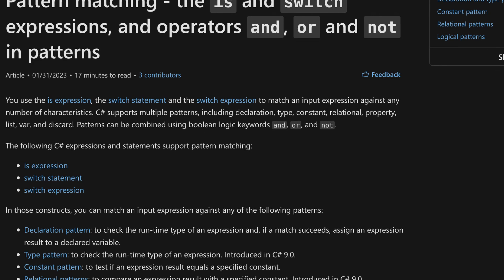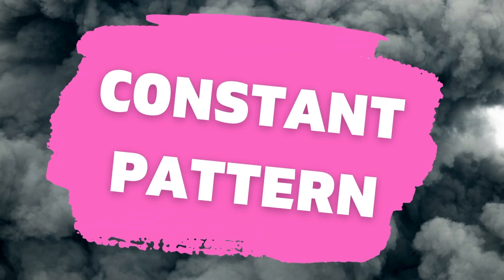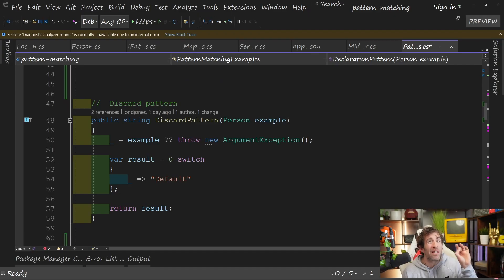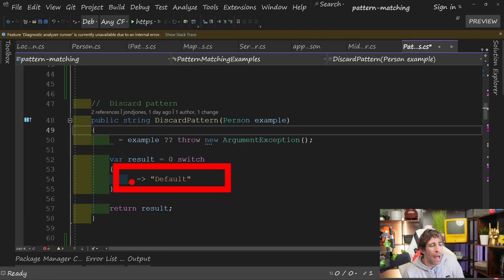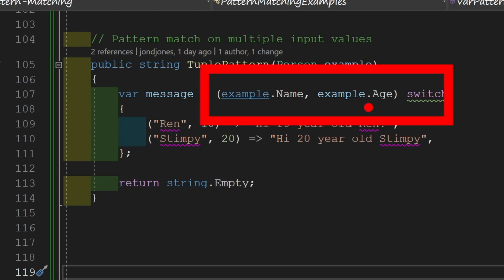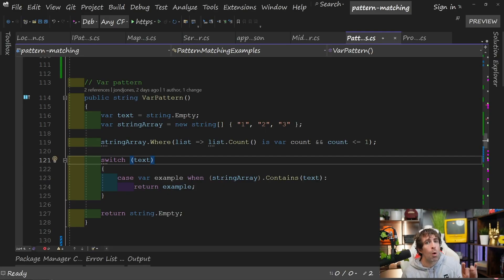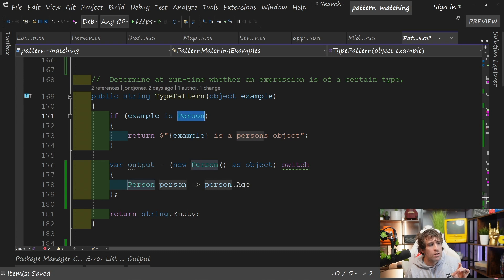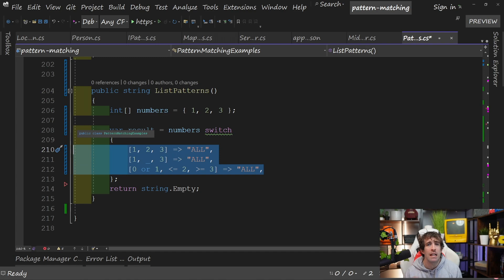There are 12 pattern matching techniques in .NET 7?